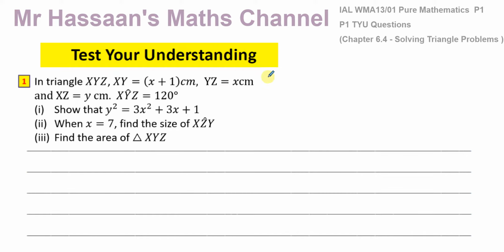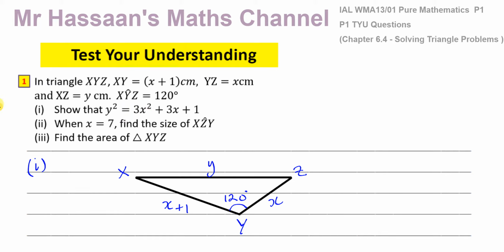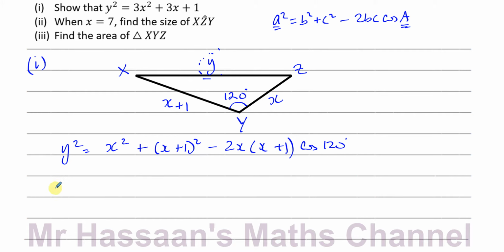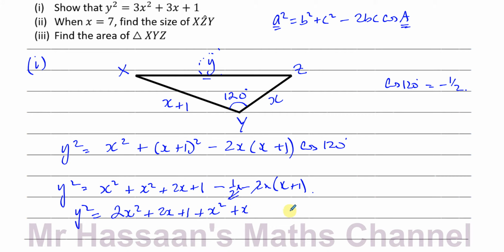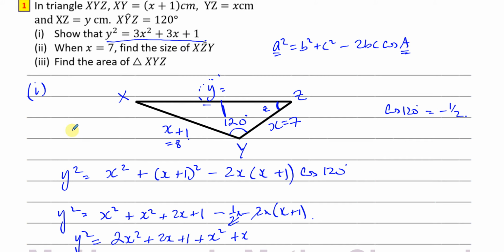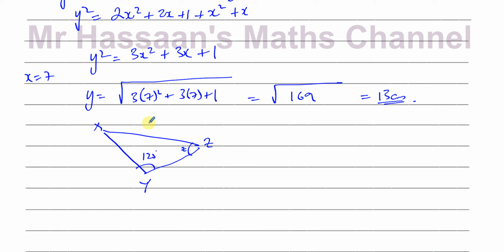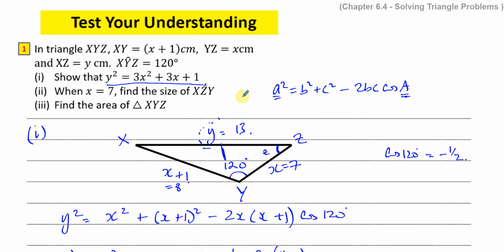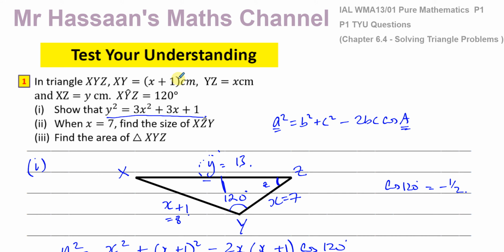IAL P1 TYU Q1 Chapter 6.4 Triangle Problems